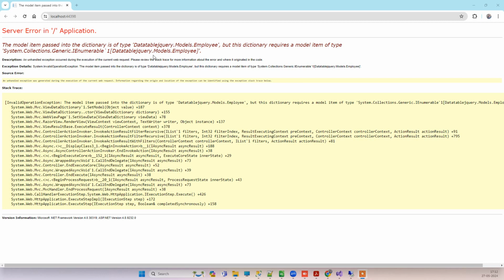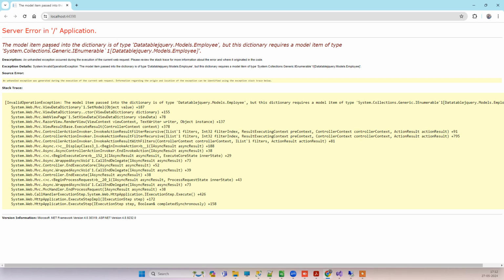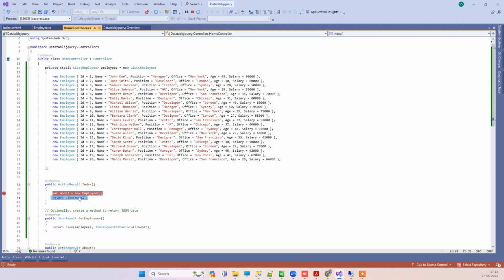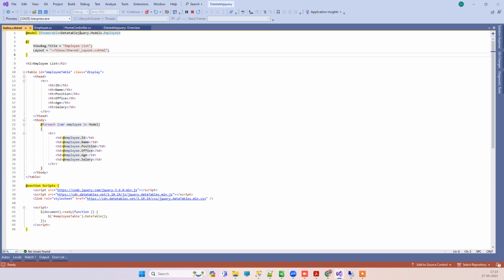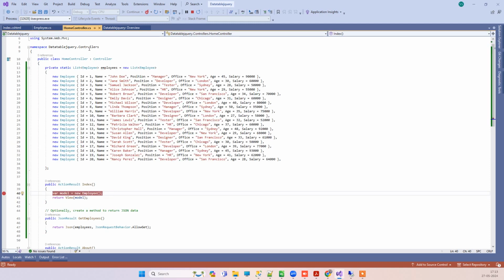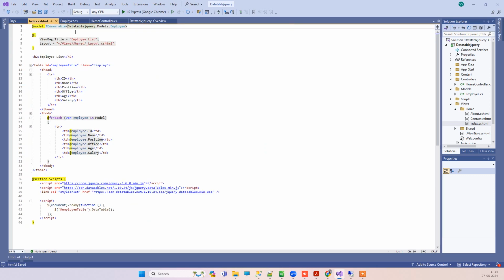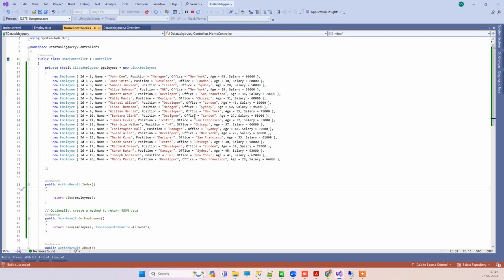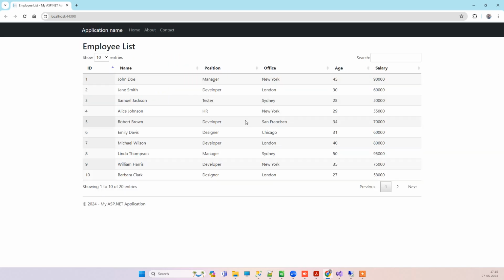The model item passed into the dictionary is of type error in asp.net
In this tutorial, you'll learn how to How to fix error similar to The model item passed into the dictionary is of type 'Datatablejquery.Models.Employee', but this dictionary requires a model item of type 'System.Collections.Generic.IEnumerable`1[Datatablejquery.Models.Employee]'. You can get this error while working with asp.net mvc or asp.net core views.